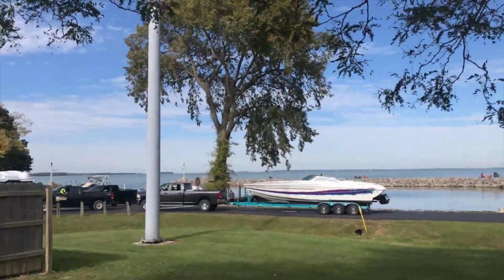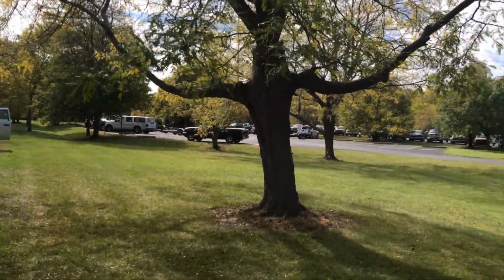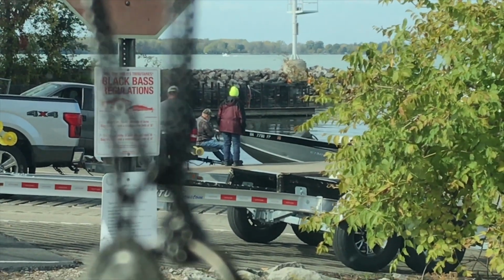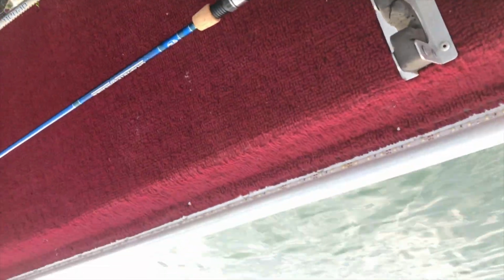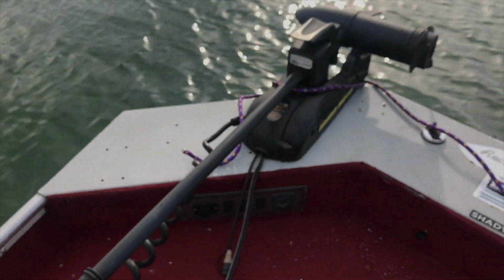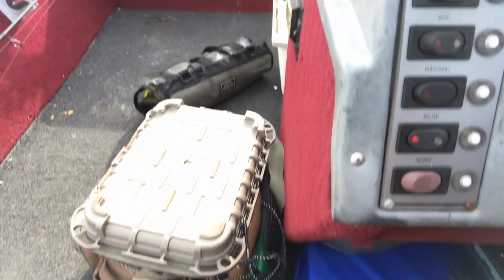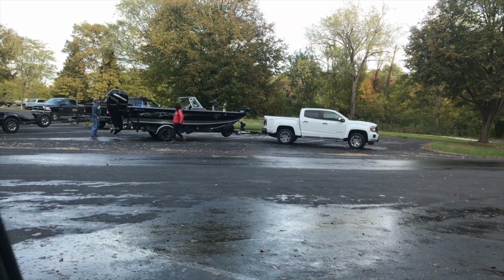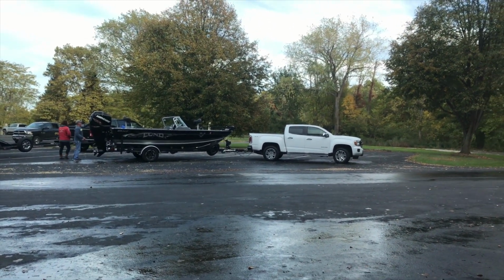SINKING BASS BOAT